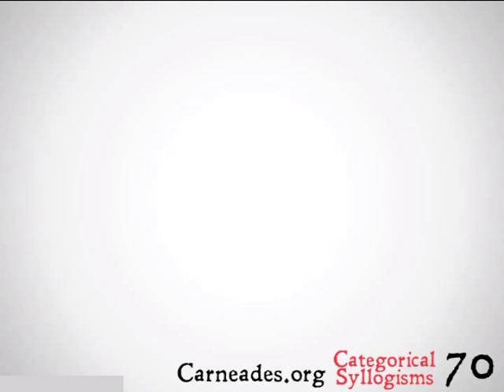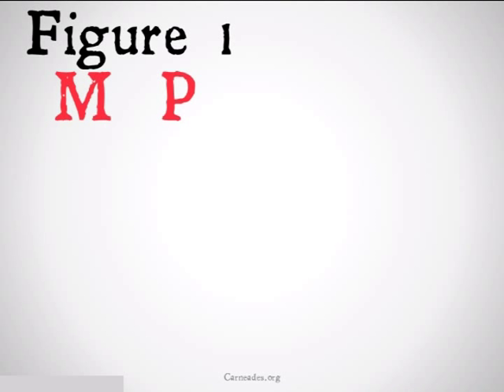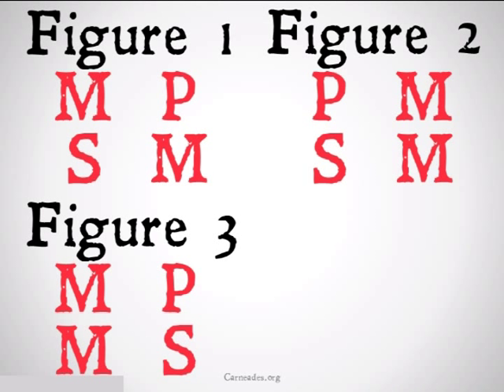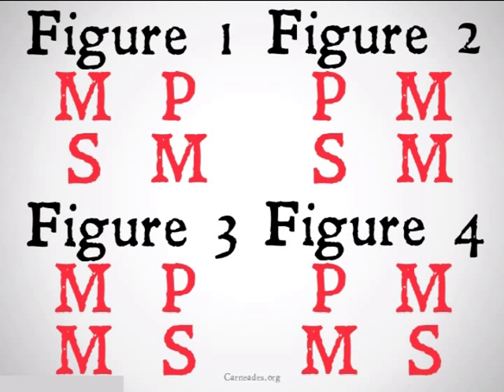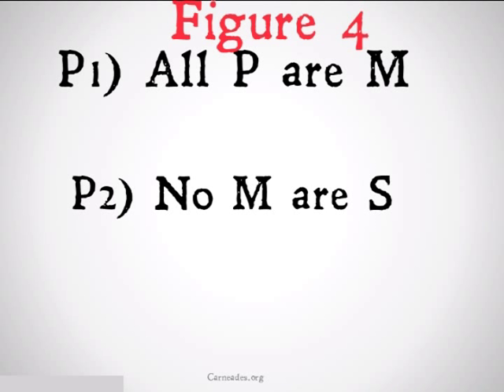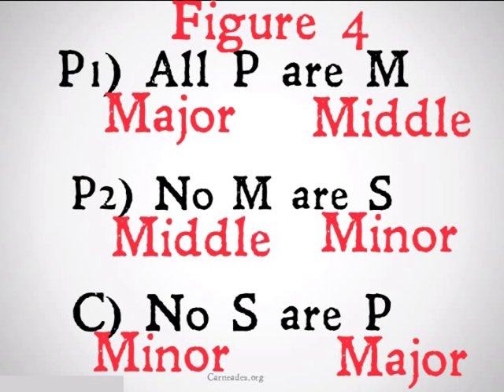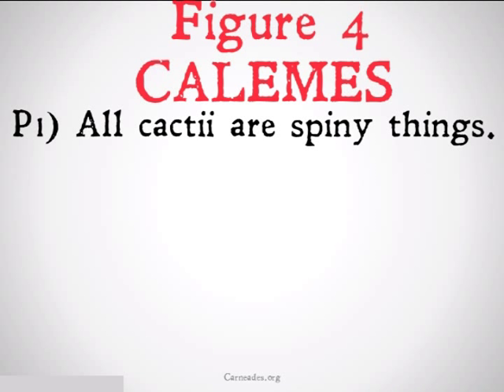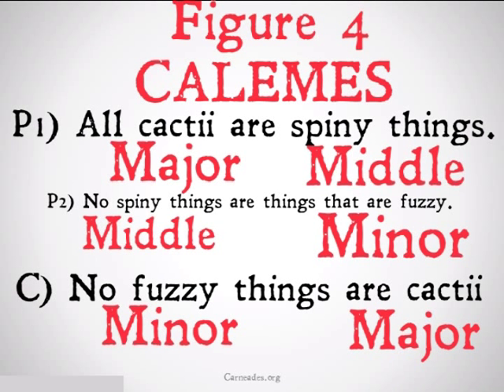Figure 4 (Categorical Syllogism)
An explanation of the fourth figure for categorical syllogisms (100 Days of Logic & 90 Second Philosophy).